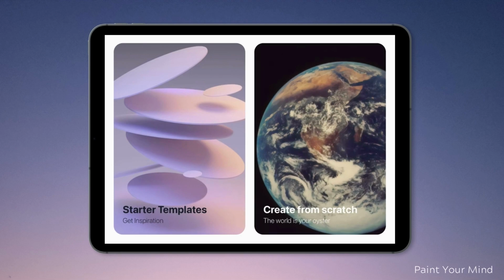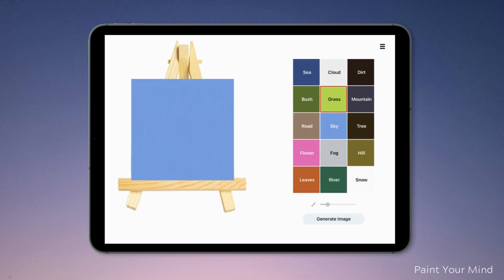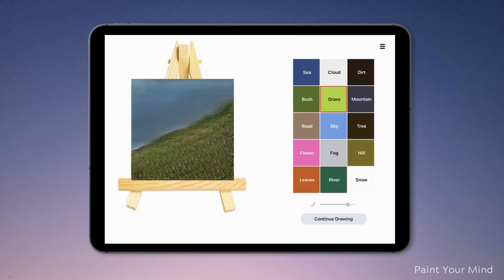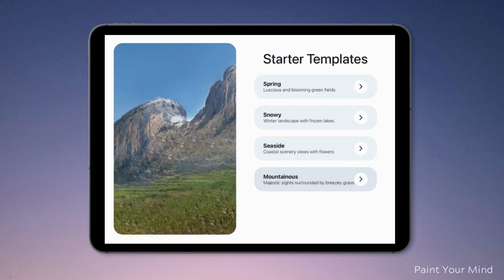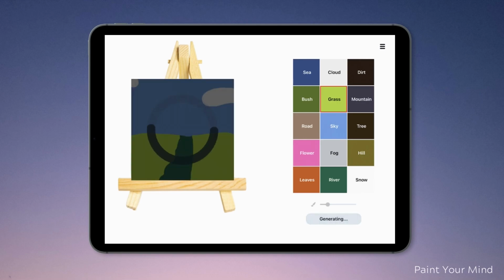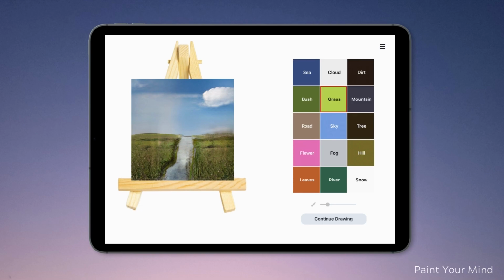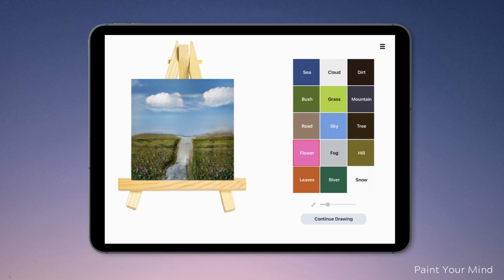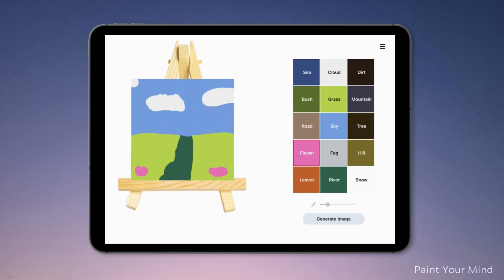Ding Si Han - Paint-Your-Mind I: Photorealistic Image Creation from Painting by Concept